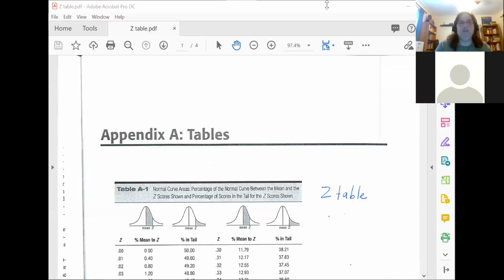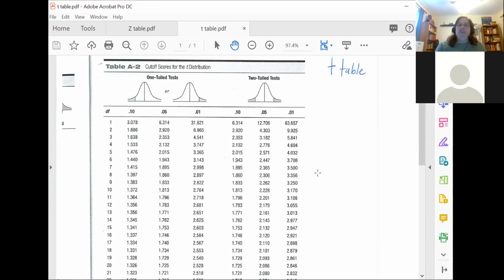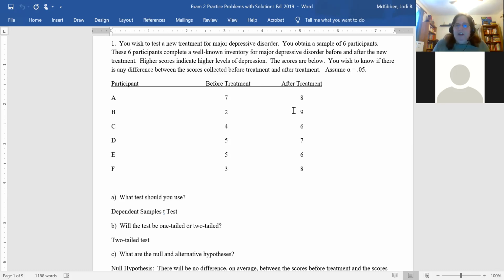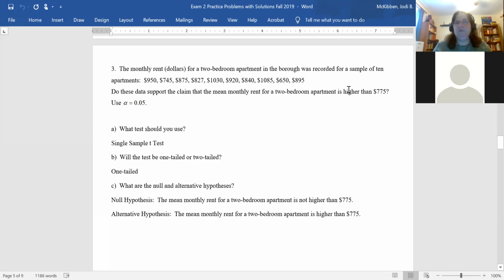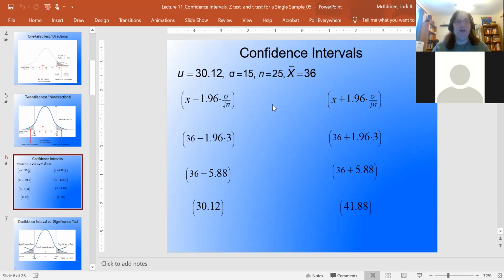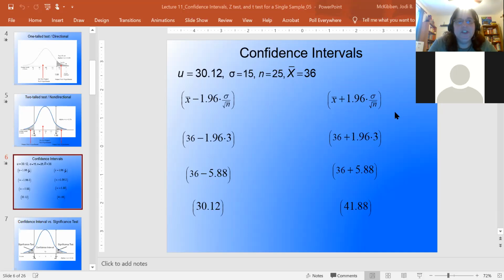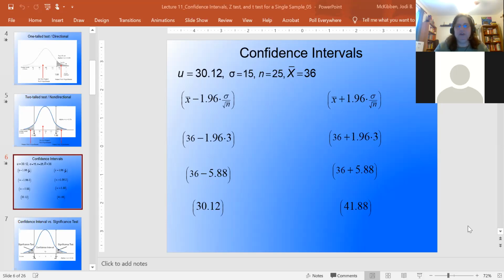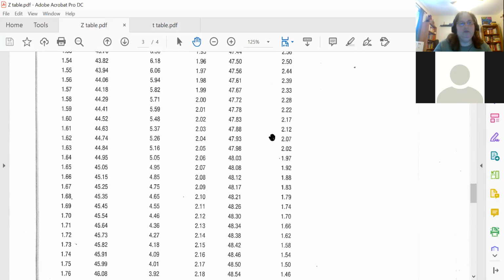PSY 245-01 In Class Exam 2 Review